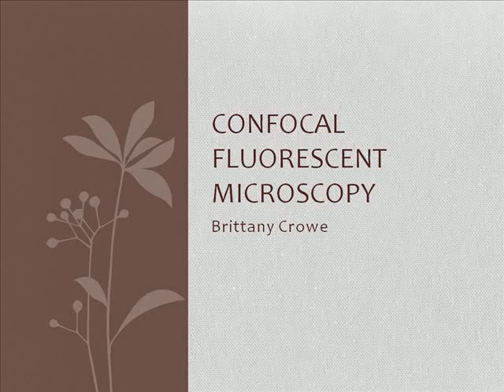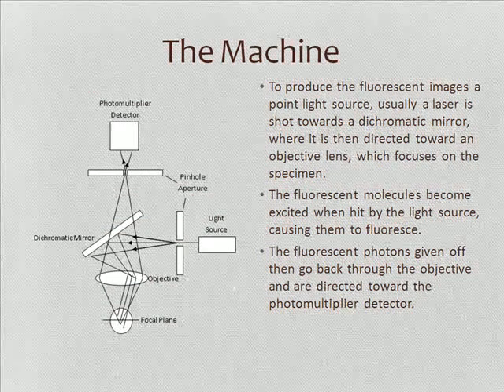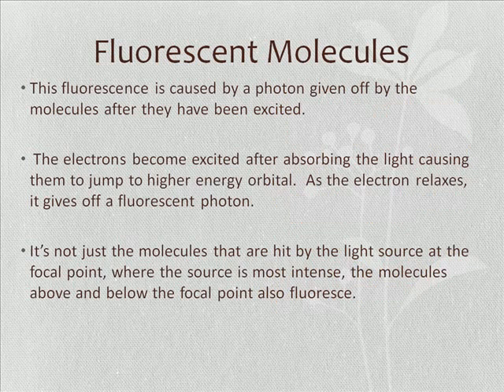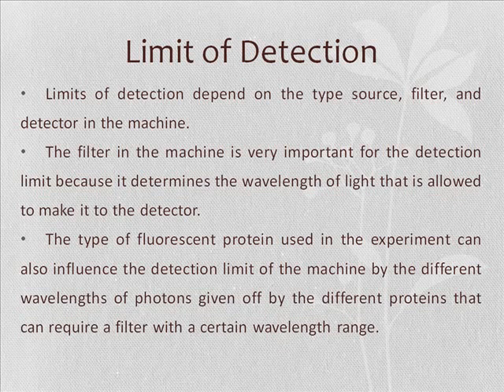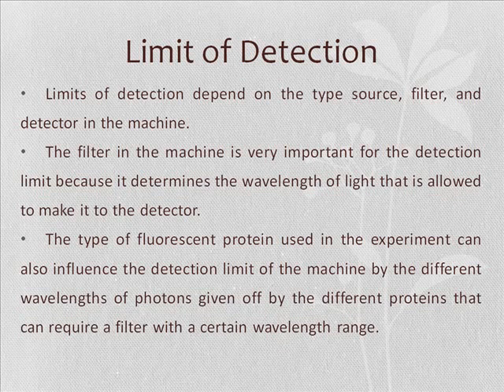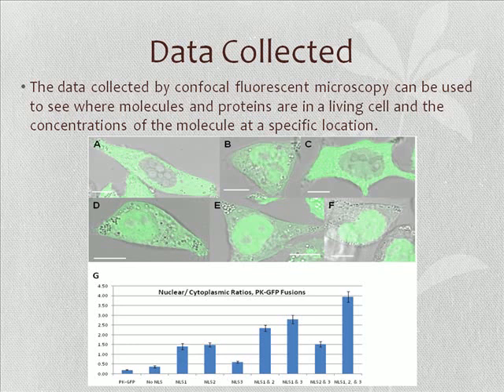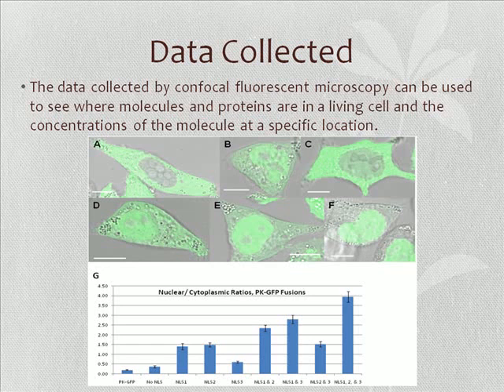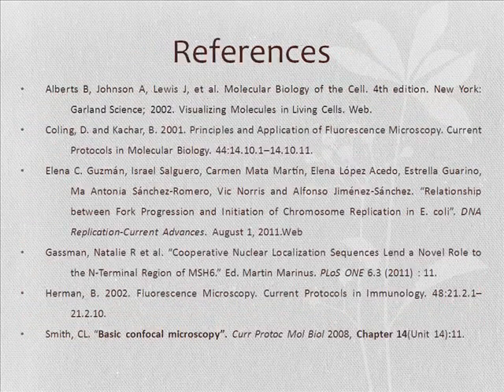Confocal Fluorescent Microscopy